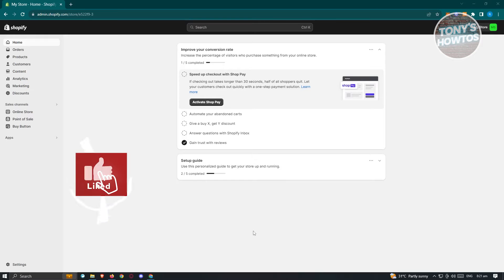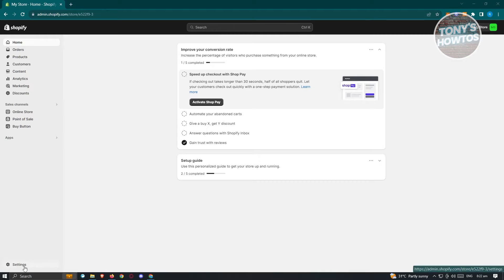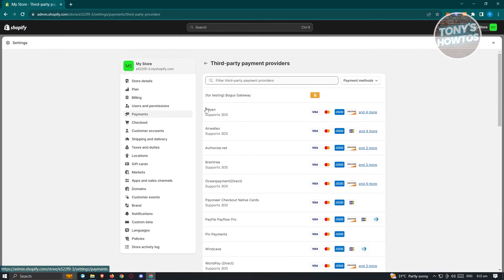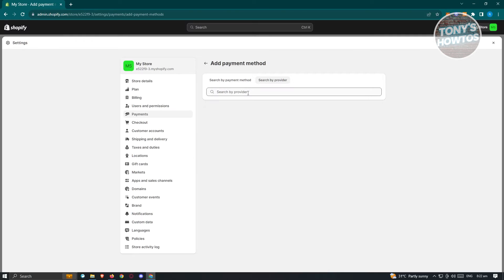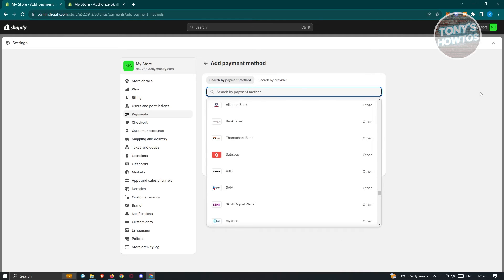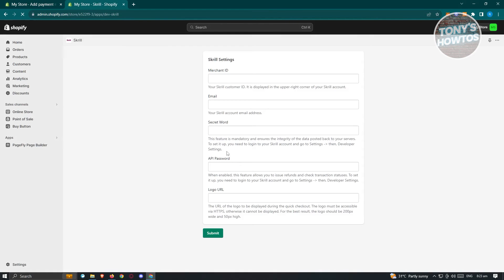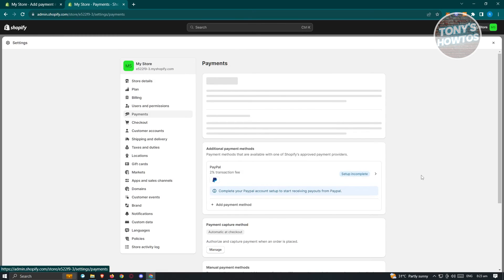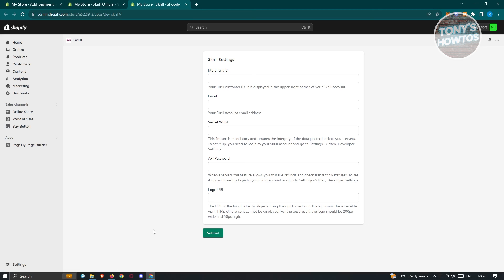How to Add Skrill as Payment Method to Shopify Store (2026)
In this video I show you how to add skrill as payment method to shopify store in 2026. The quick and easy tutorial how to connect skrill to shopify. Do you want to know step by step how to connect shopify to skrill account in 2026? Yes? Great!